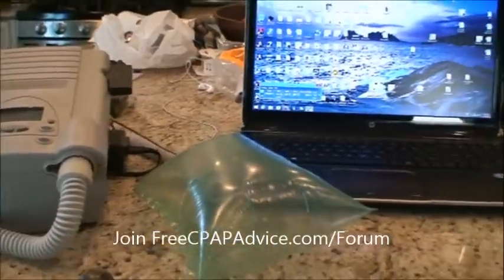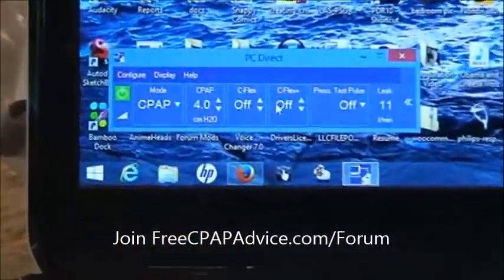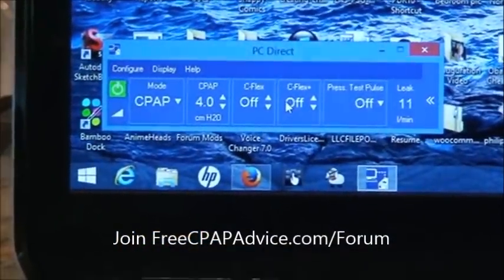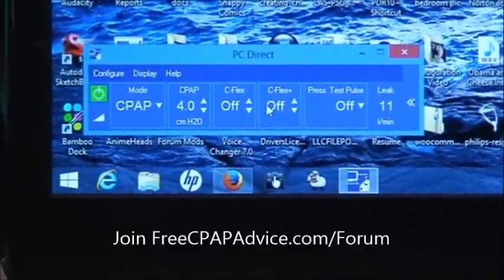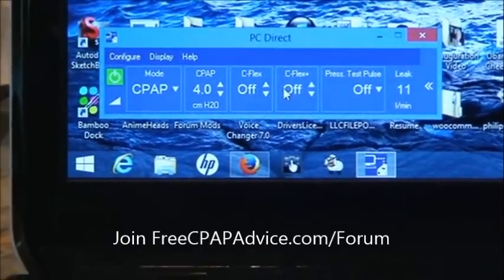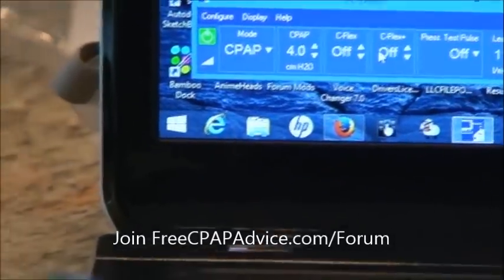Dry Mouth and Tongue With CPAP. Why it's Bad. How to Fix Mouth Leaking. Anatomy of the Mouth Leak.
Links:
3.) Use our Free Forum. (I swear it's free, and we will never give out your information.
4.)
5.) Support us AND clean your stinky dirty mask. You can also buy a great mask for CHEAP!
6.) Tell people that need a sleep study or help with OSCAR or CPAP Therapy about

What to do when you have a dry mouth and tongue with the use of CPAP and BiLevel Therapy.  Problems that arise with a mouth leak while in CPAP.  Also how to fix any mouth leaking problems.